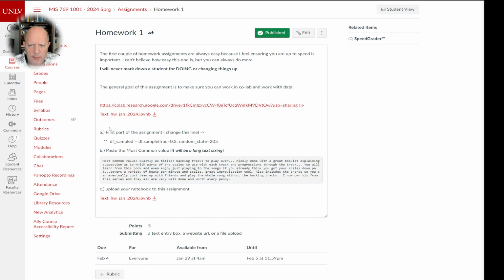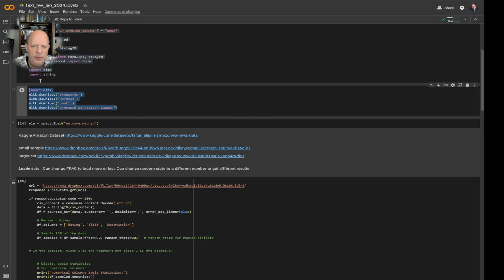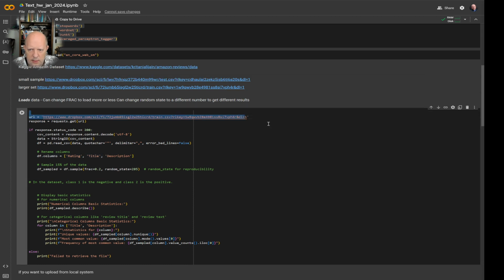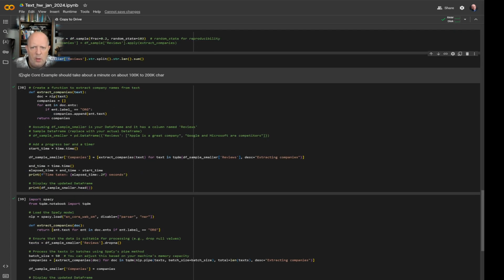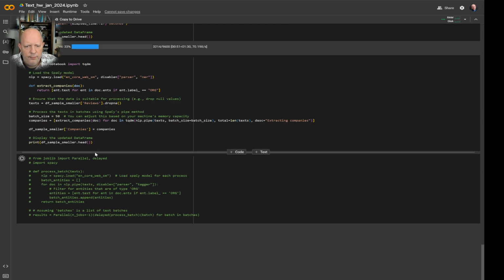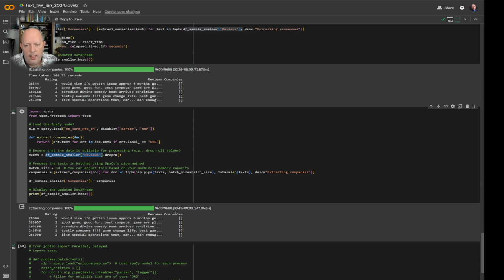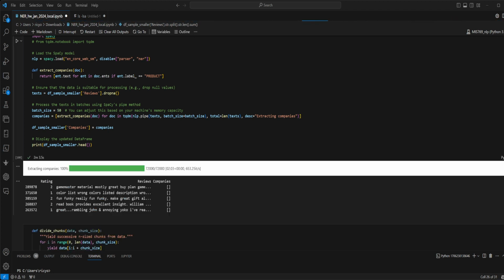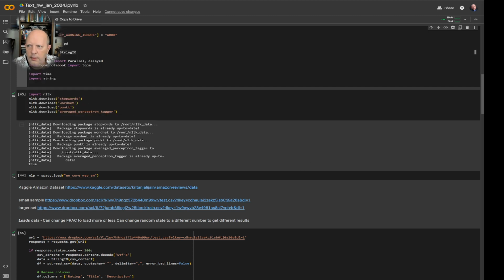MIS 769 HW1